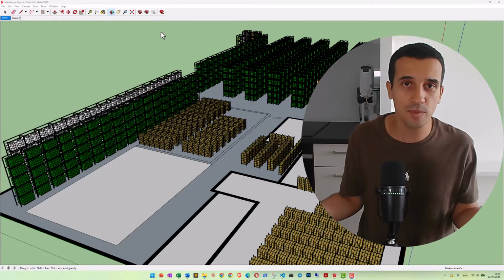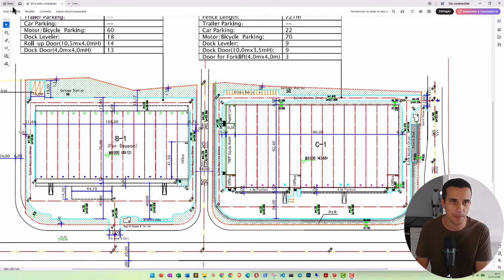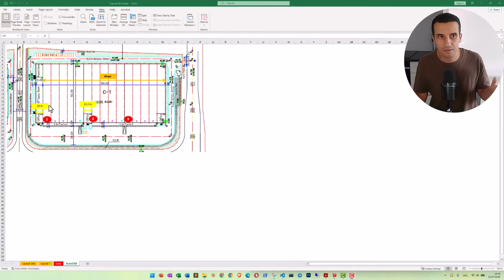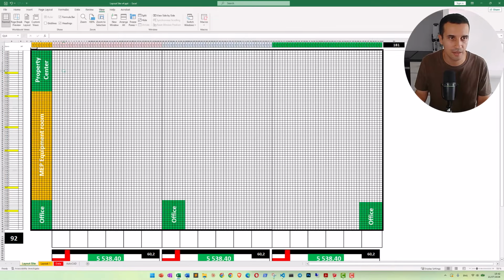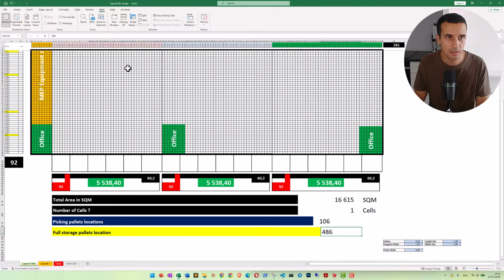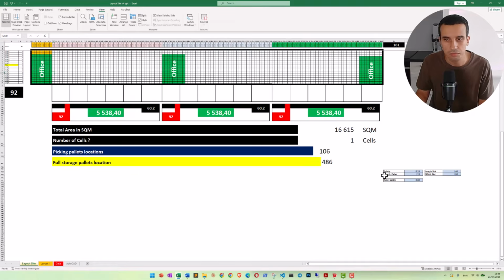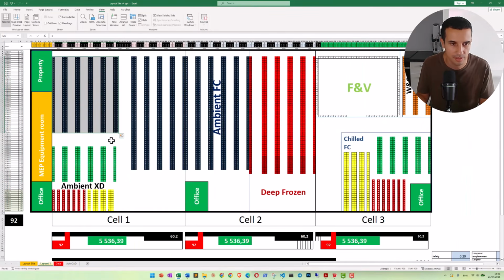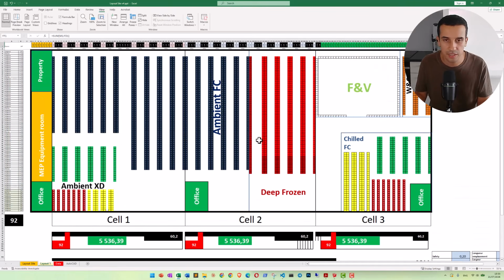I Design Warehouse Layouts Without AI (Here's My Excel Method)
Designing a warehouse layout doesn't need expensive CAD software or a 3D tool. In this tutorial, I'll show you the exact Excel method I've used for 10 years to size warehouses and fit every pallet in less than half a day.

I walk through a real project: a retail company in China wanted to move to a new, cheaper warehouse closer to their customers, and I had to prove everything would fit. You'll see my full process, from the raw real estate floor plan to a validated, testable layout.

Chapters
0:00 Efficient Warehouse Layout Design Methods
1:50 Analyzing Warehouse Blueprints and Constraints
4:10 Why You Should Never Trust Broker Dimensions
5:09 Building Your Grid-Based Layout in Excel
10:53 Playing Lego: Testing Multiple Layout Scenarios

What you'll learn in this video:
▪️ Why you can't trust the dimensions on a real-estate broker's floor plan (and what to measure yourself)
▪️ My "secret recipe": dividing the operational space into equal grid cells to represent pallet locations
▪️ How to set pallet + rack dimensions with the right safety buffers
▪️ How to add buffer space so you're covered against surprises (missed pillars, wrong dimensions)
▪️ How to test multiple pallet/rack scenarios quickly and count locations automatically
▪️ How to present the numbers decision-makers actually need

Why Excel and not SketchUp or AutoCAD?
Got questions about the methodology, or ideas to improve it? Drop them in the comments — I read them all.